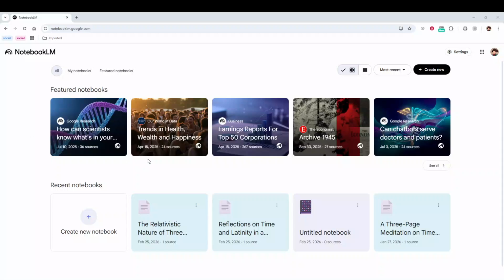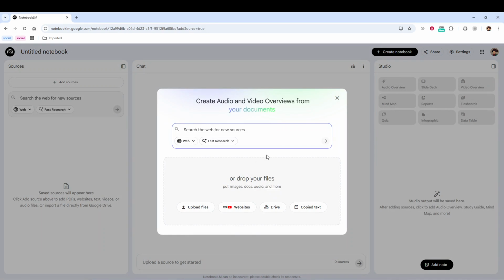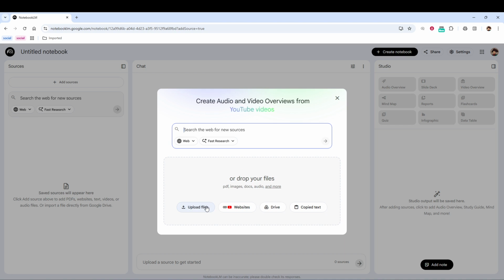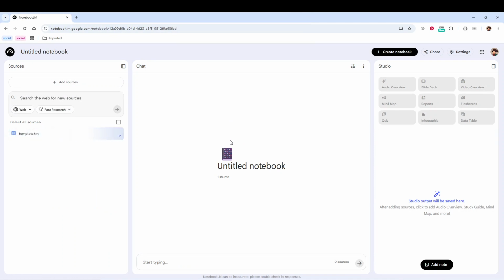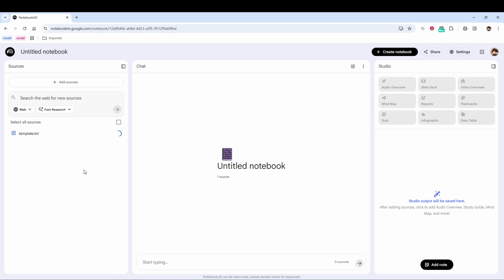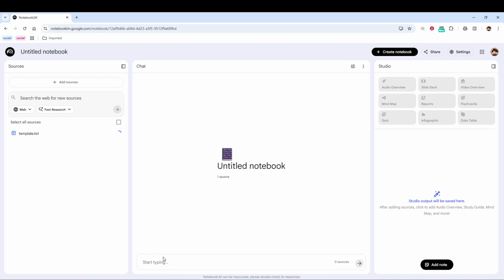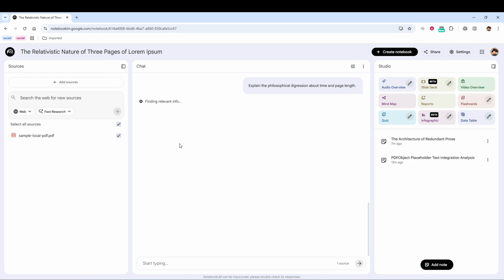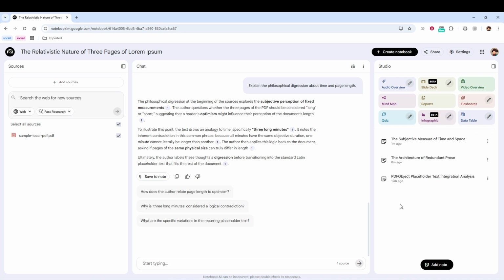How To Use Google Notebooklm [2026 Guide]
In today's video we cover: Google Notebooklm, Notebooklm tutorial, use Notebooklm, Notebooklm guide, AI research tool, AI notebook, note taking AI, research assistant, AI summarizer, document analysis, AI writing tool, Google AI, new AI tool, AI productivity, learn Notebooklm, Notebooklm features, AI for students, AI for researchers, document summarization, AI knowledge base

-Google Drive
-Google Meets
-Google Sheets
-Google Chrome
-Google Forms
-Google Gmail